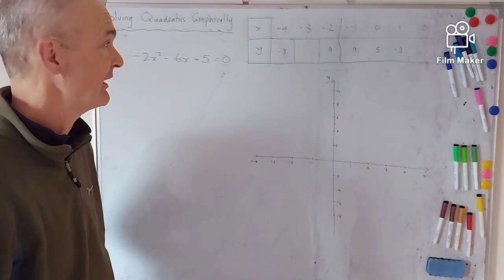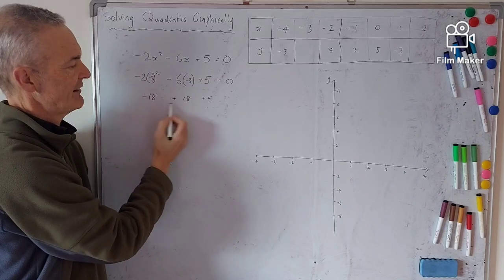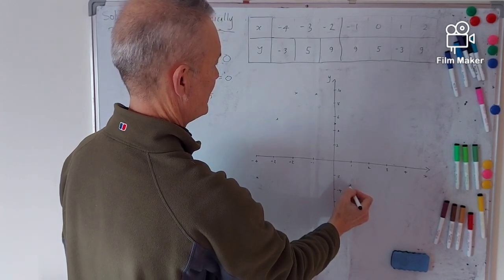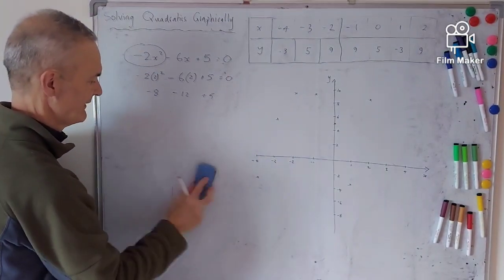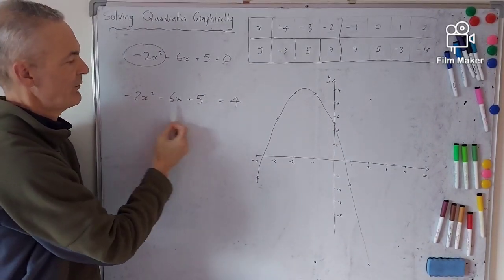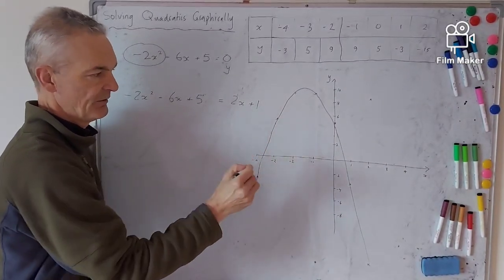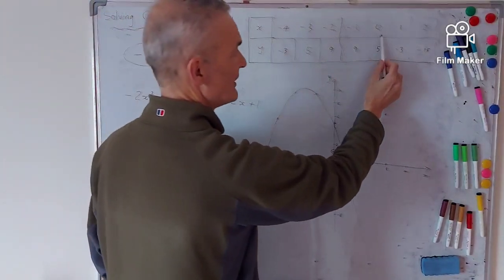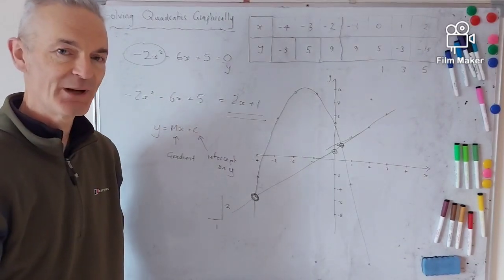solving quadratics graphically